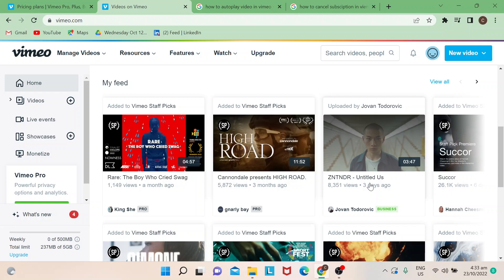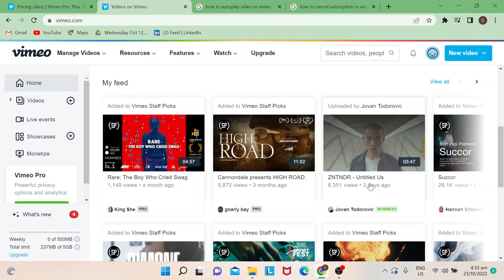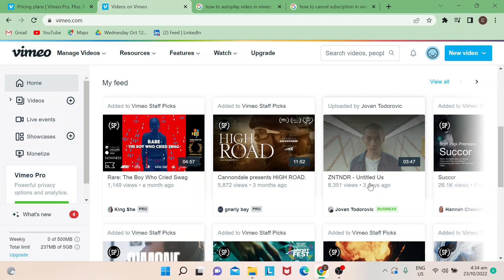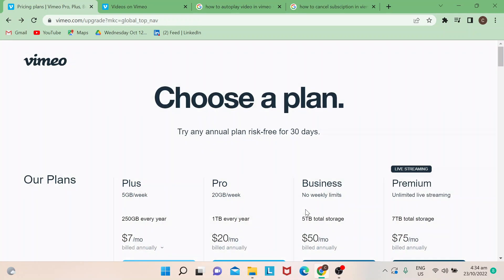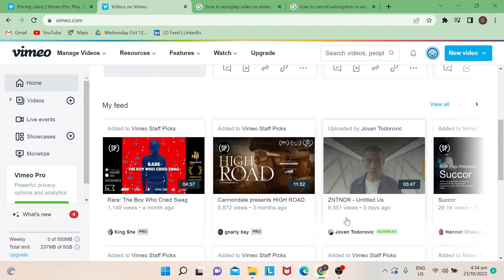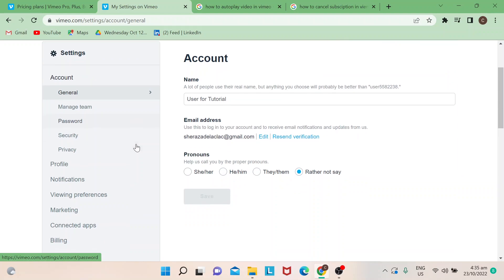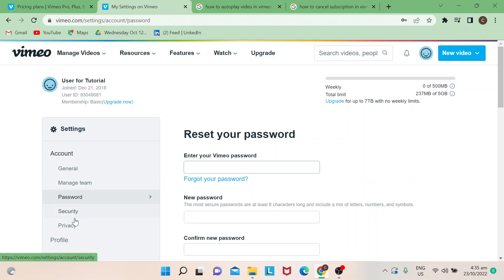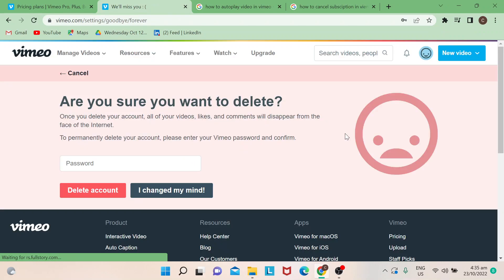How To Delete Account In Vimeo Tutorial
Today I show how to delete account in vimeo tutorial,how to delete vimeo account,delete vimeo account,deactivate vimeo account